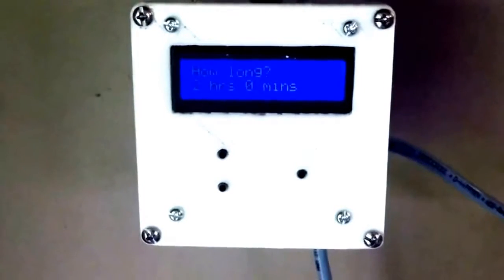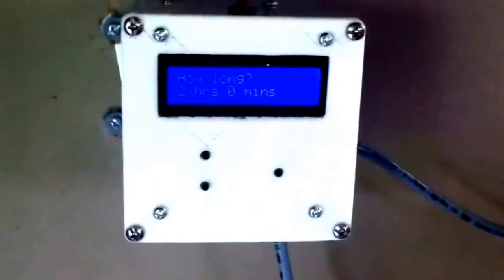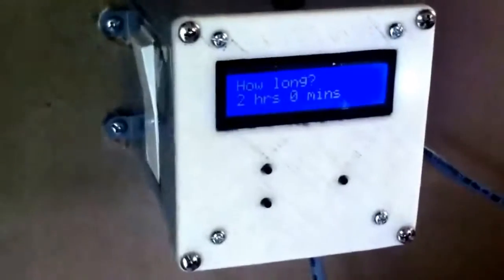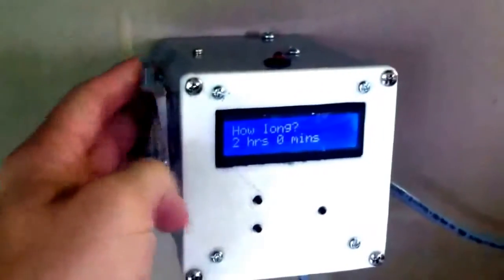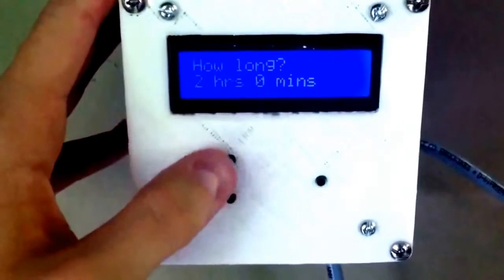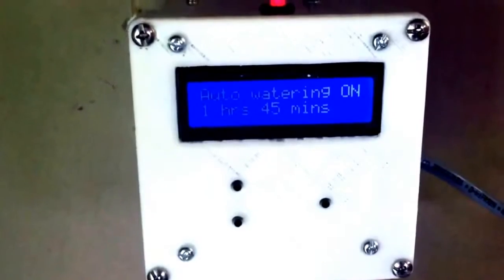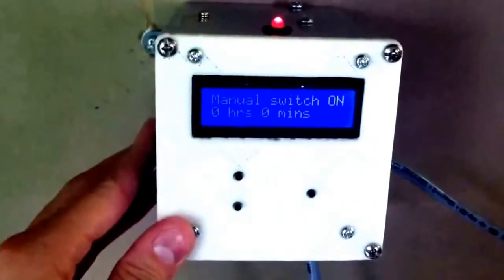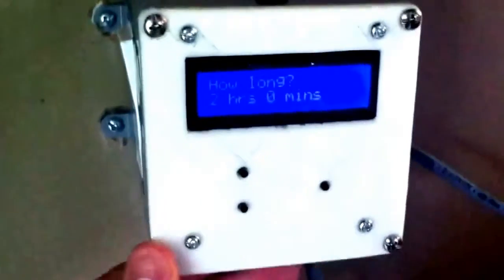Arduino Project : Garden Waterer Automation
A project that switches a valve to water plants in the garden. It has a manual switch to control the valve or an Atmel Atmega328 AVR set up as an Arduino that is used as a timer attached to a relay to display information via a 16x2 character LCD and automatically turn the valve off after a adjustable amount of time.